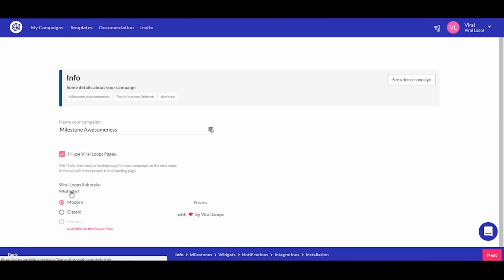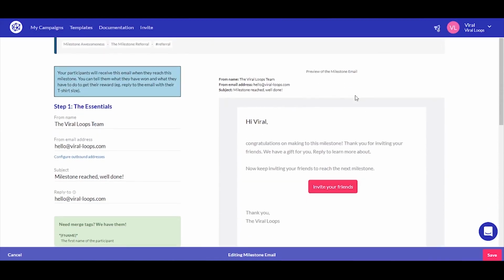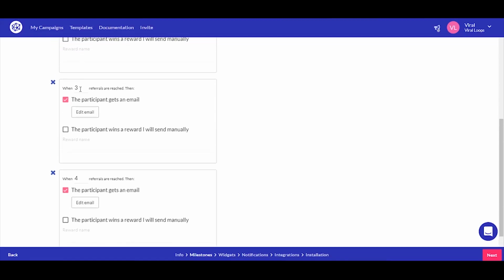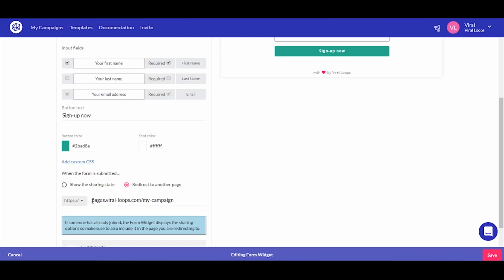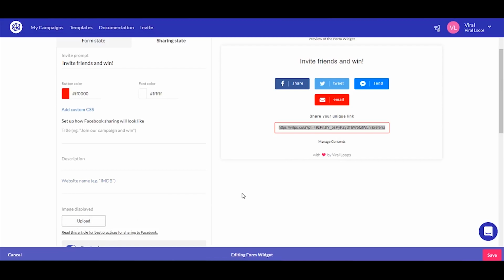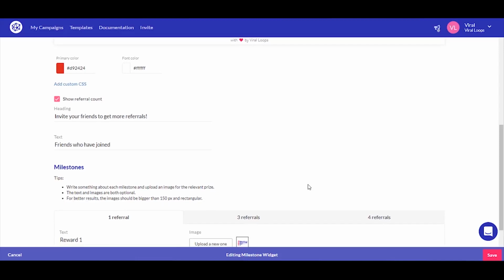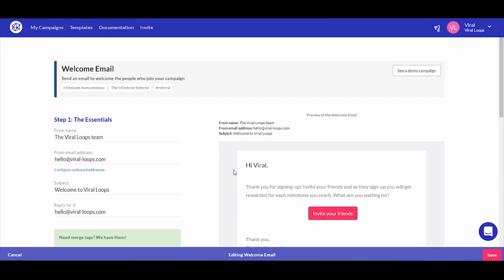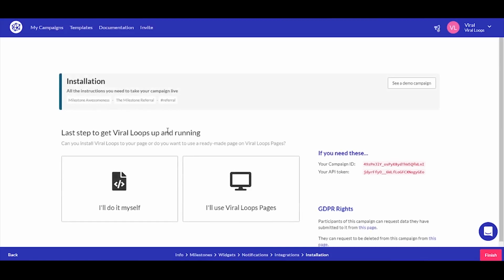How to build a referral program like Harry's Milestone Referral Template Tutorial